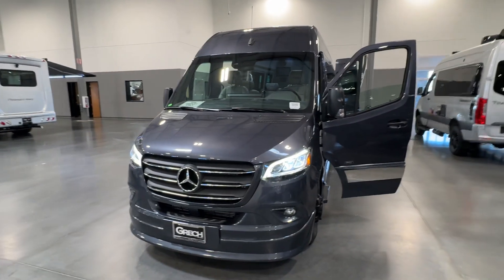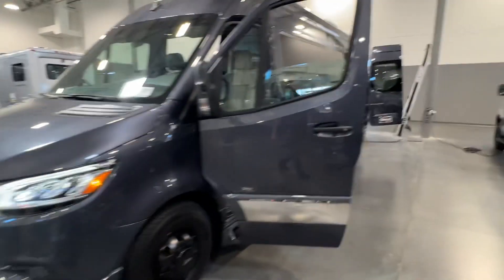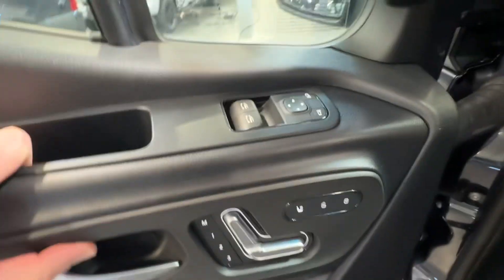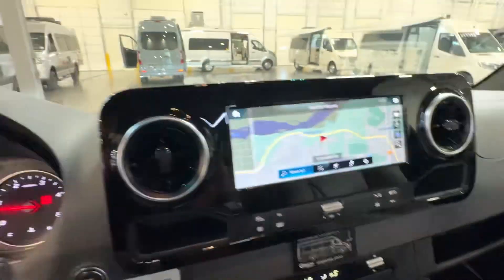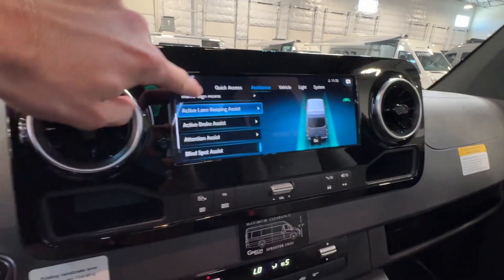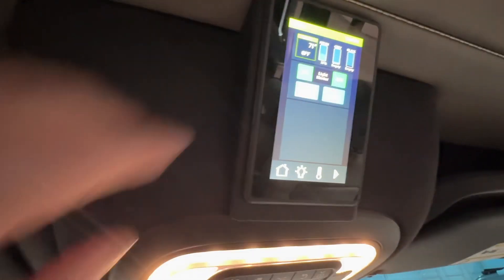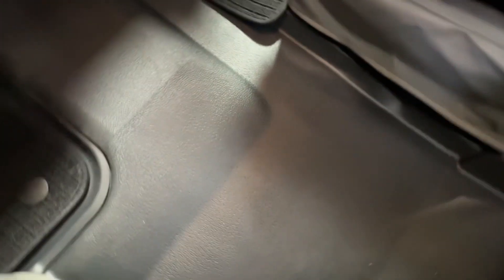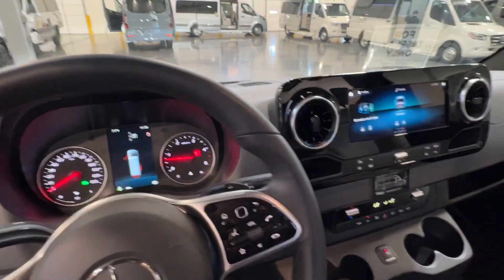December 14, 2023